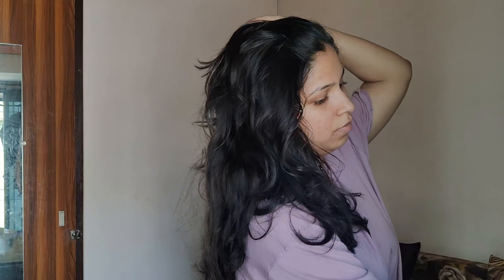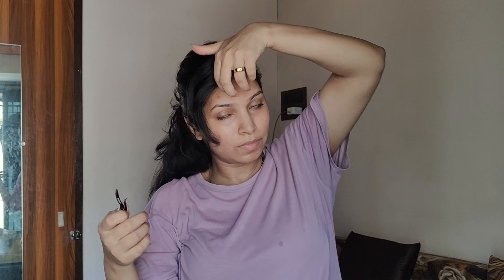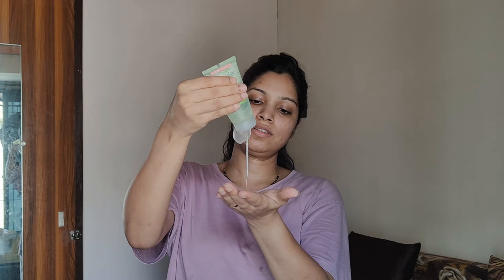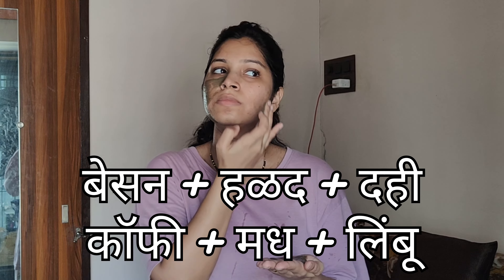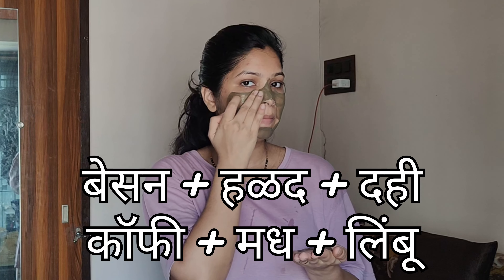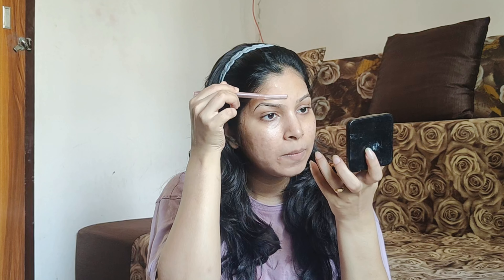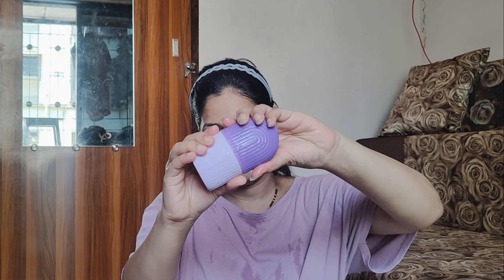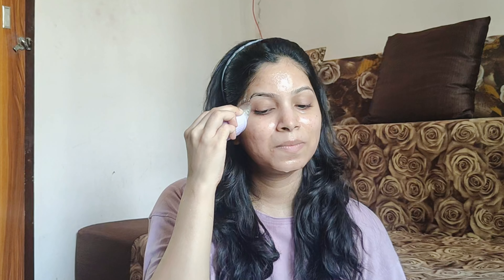रविवारी घ्या अशी त्वचेची काळजी 😍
कोणत्याही प्रॉडक्ट लिंक साठी कंमेंट करायला विसरू नका 😊
please comments for product Link's 😍